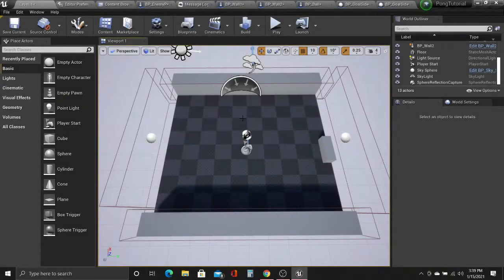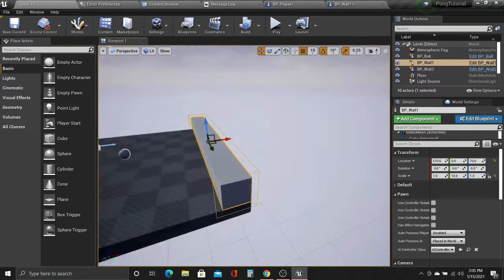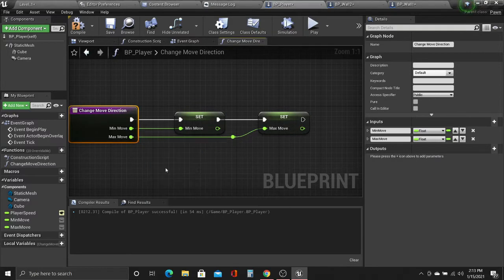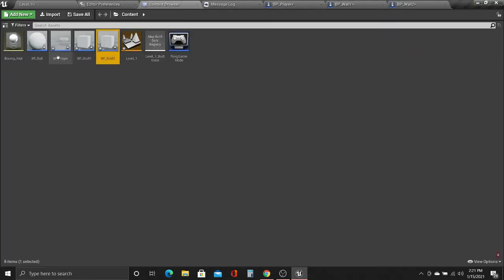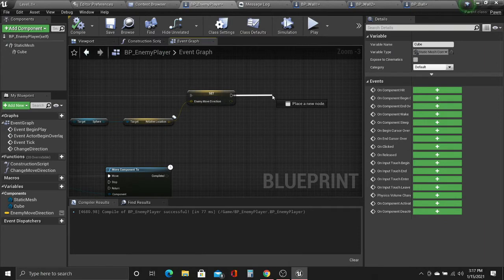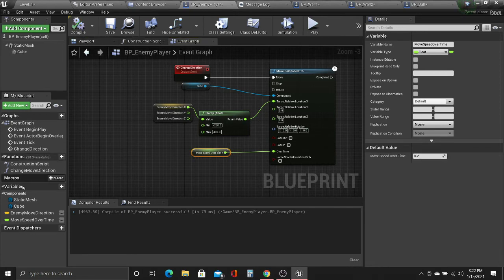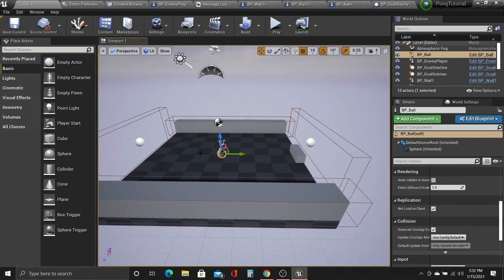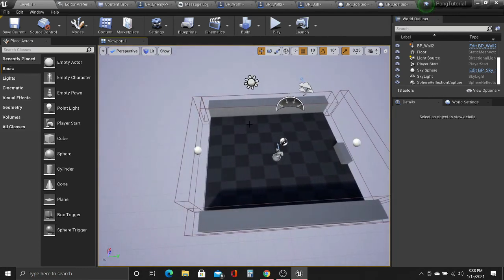How to Make Pong In Unreal Engine 4 pt. 2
Hey guys, in today's video we cover how to clamp the player's movement, add in an enemy AI to play against, and create a barrier to destroy the ball. I also cover the difference between relative and world location. By the end of the video, you will have a working player along with AI and ball destruction. In part three we will cover the menu system and score system. Then I will cover packaging and building your game for deployment.

Like this video? Want to show your support further?

What do I recommend for beginners with Unreal Blueprints?
Blueprints Visual Scripting for Unreal Engine: The faster way to build games using UE4 Blueprints, 2nd Edition
Blueprints Visual Scripting for Unreal Engine
Creating Games: Unreal Engine 4: Book 1
Creating Games: Unreal Engine 4: Book 2
Creating Games: Unreal Engine 4: Book 3

Want to learn C++ for programming games?
Beginning C++ Through Game Programming